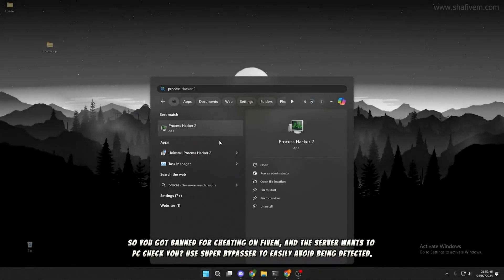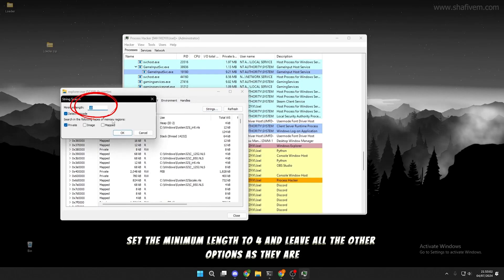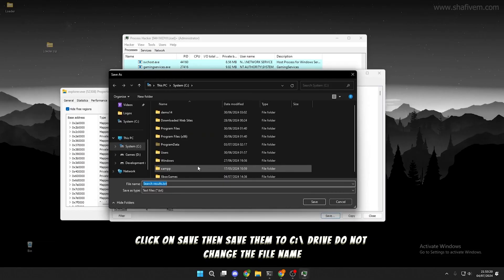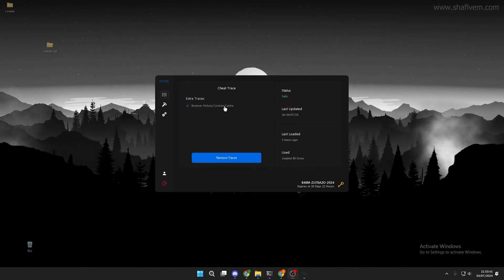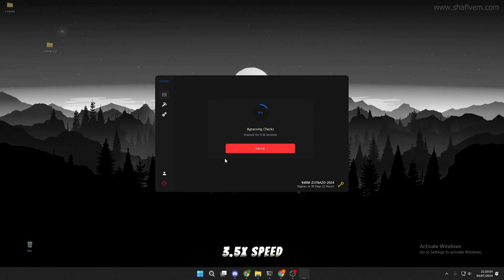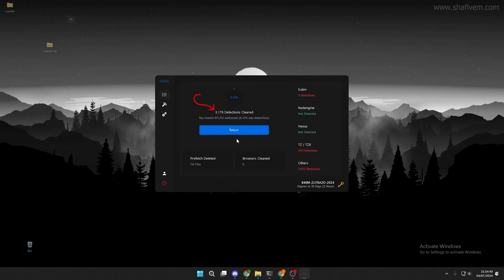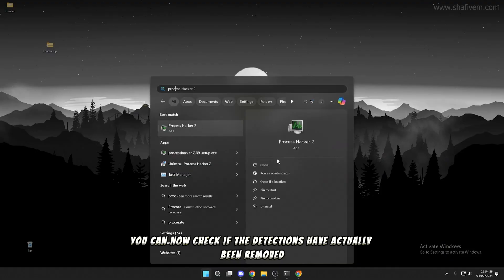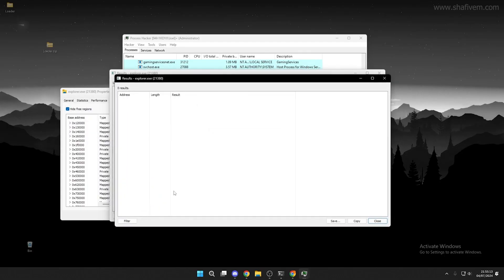FiveM PC Check Bypass Tutorial SHAFIVEM.COM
how to bypass pc check with shafivem.com pc check bypass tool